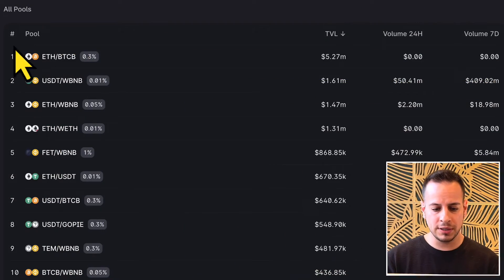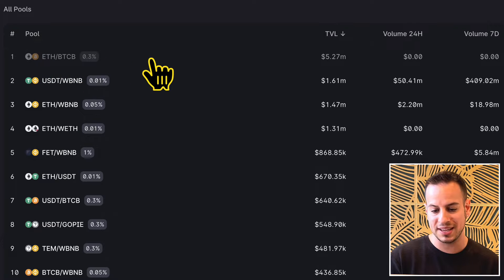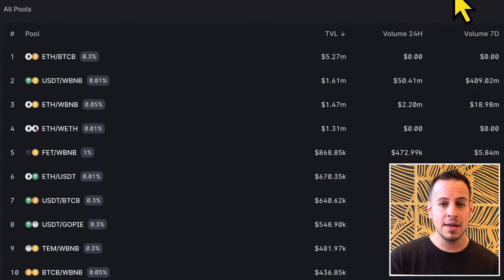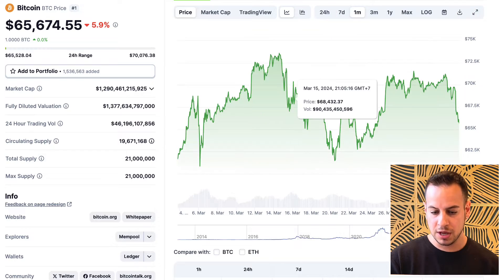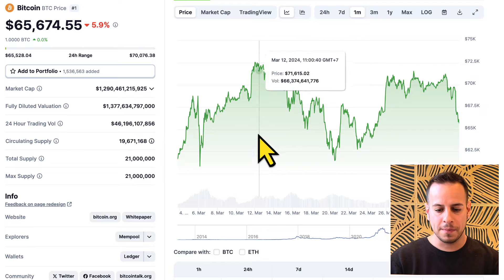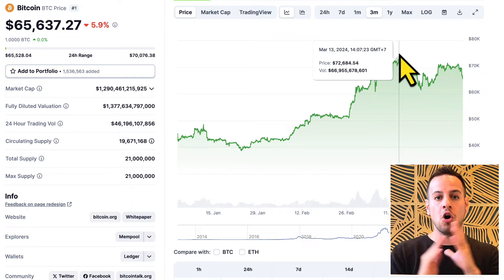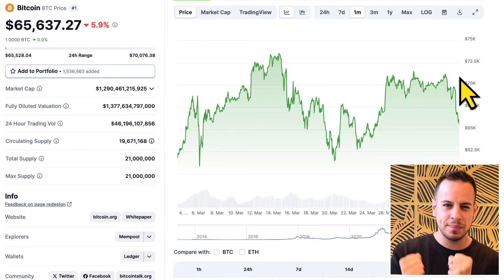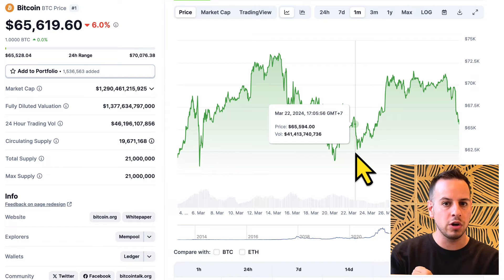Concentrated Liquidity (Uniswap V3) Simply Explained in 3 Minutes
In this video, we dive into Concentrated Liquidity in Uniswap V3 in just 3 minutes.

Uniswap V3 introduces a revolutionary concept known as Concentrated Liquidity, transforming the way liquidity providers interact with the protocol. But what exactly does this mean?

Concentrated Liquidity allows liquidity providers to strategically add liquidity for specific token pairs within a defined price range. By setting these ranges based on historical price data, providers ensure their assets are always working optimally.

As users swap between tokens within the specified range, liquidity providers earn fees for facilitating these transactions. However, if the price of one token moves outside of the set range, providers' assets are automatically converted to the less-performing asset within the range.

But fear not, liquidity providers retain the ability to withdraw their assets at any time. It's crucial to understand that when liquidity is out of range, it ceases to generate fees until it is brought back within the specified parameters.

We will simplify the complexities of Uniswap V3's Concentrated Liquidity model, empowering you to navigate the decentralized finance landscape with confidence.